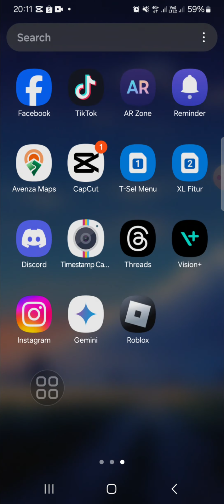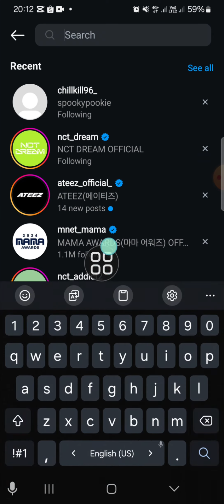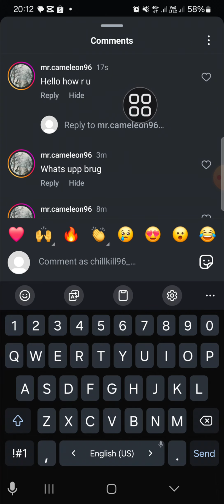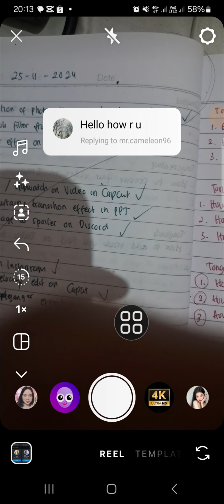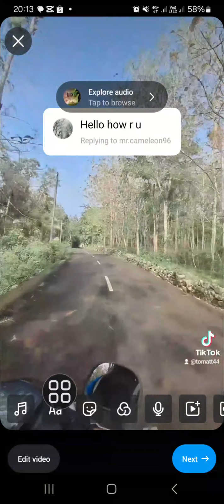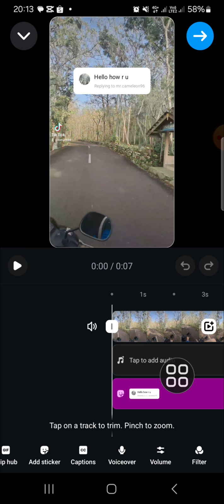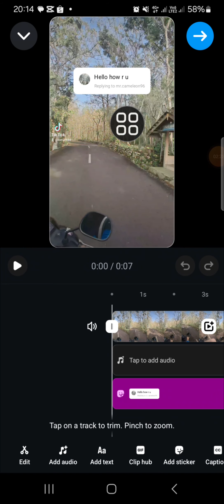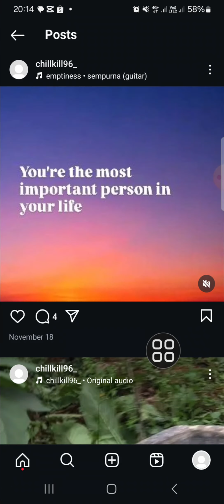How to Reply Comment with Video on Instagram? Reply Comment with Reels Video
Want to make your Instagram comments more interactive? In this tutorial, I’ll show you how to reply to a comment on Instagram using a Reels video. This creative feature lets you engage with your audience in a fun and personalized way!